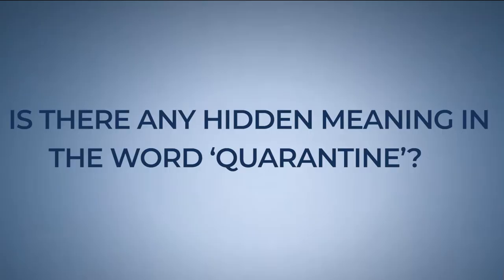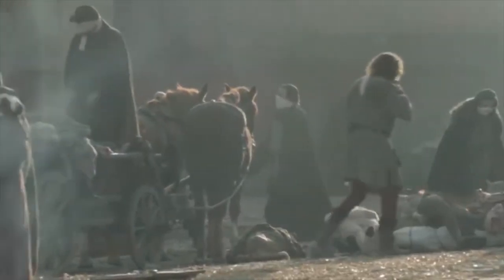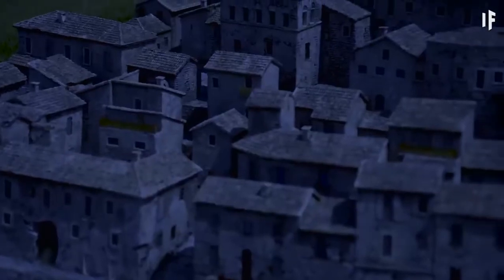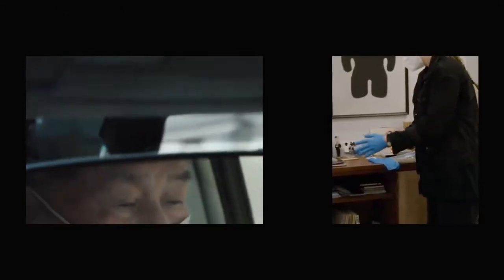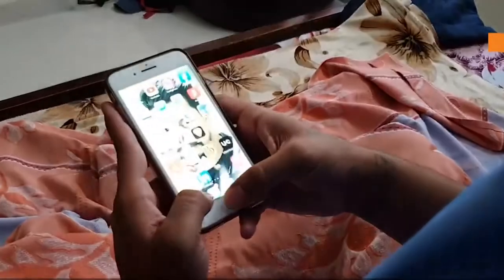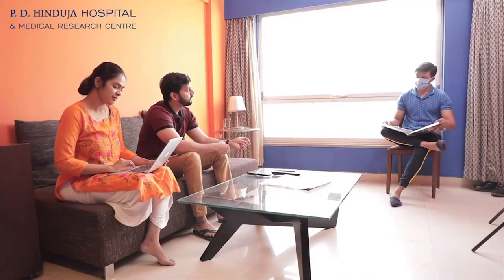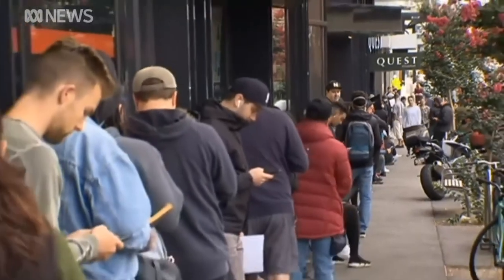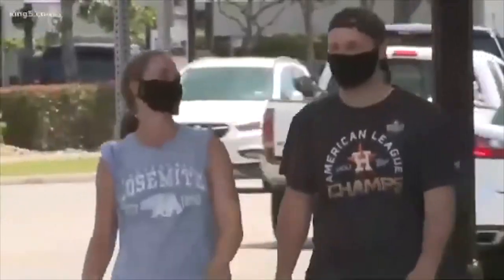Quarantine. The Origins |Quarantine History |The Origin of Quarantine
Quarantine is widely recognised as the separation and restriction of movements of people who have been exposed to an infectious disease, but who do not display possible symptoms, in order to observe if they have developed the disease.

About us:
"We provide weekly new Top This videos"

Submit your videos:
To get featured on our channel submit your videos

Music in Video:

NO COPYRIGHT Commercial Music | Commercial Background Music No Copyright by MUSIC4VIDEO